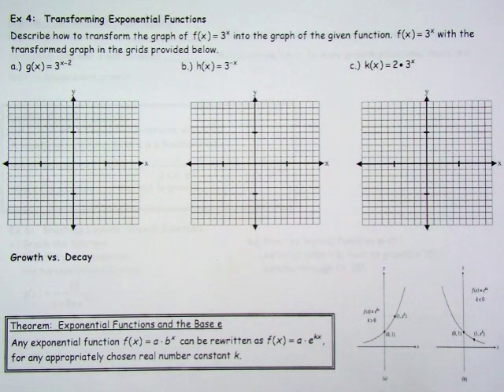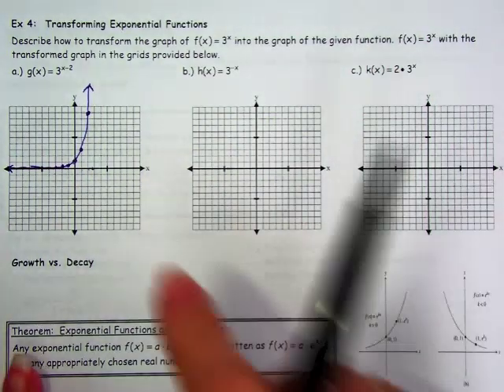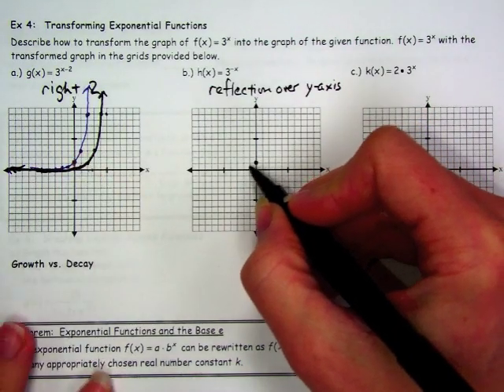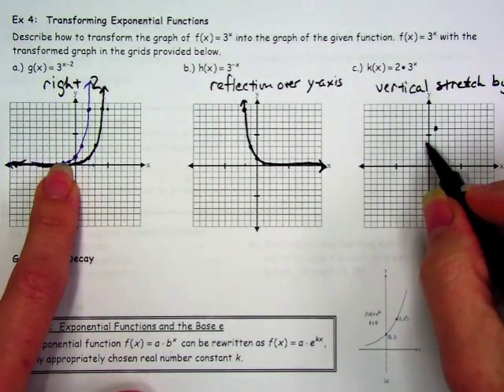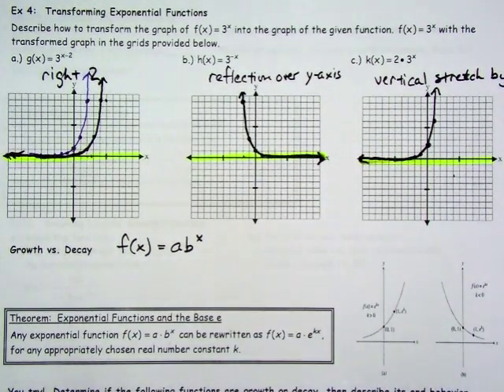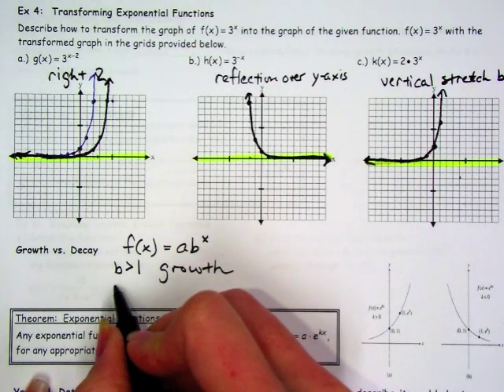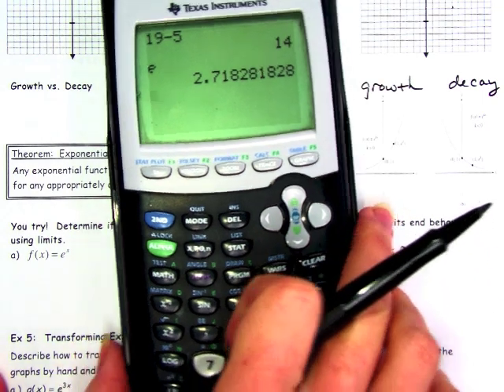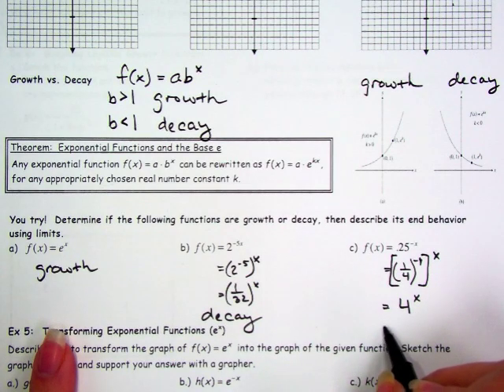Ch3 Section1 Exponential Functions Part 2